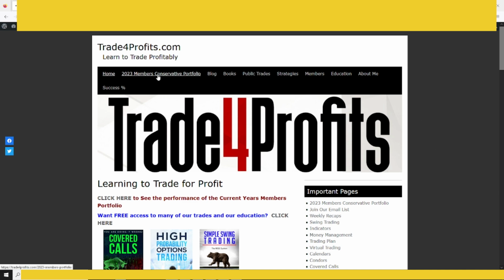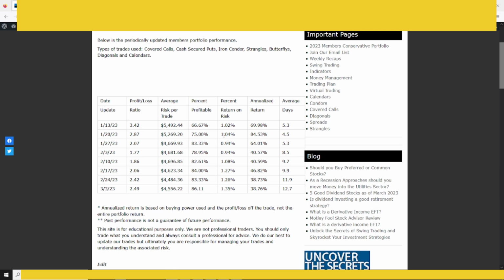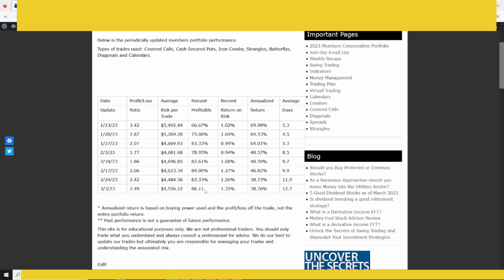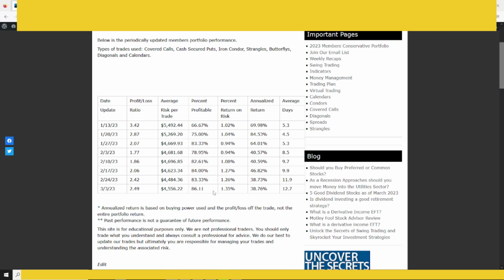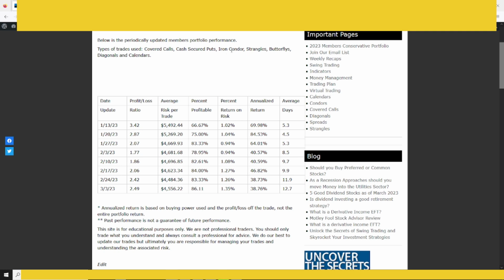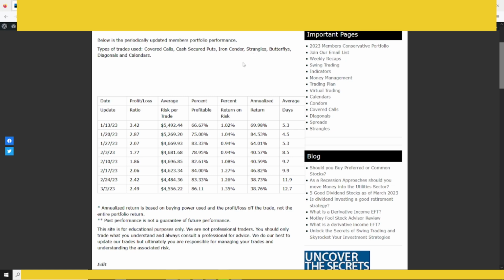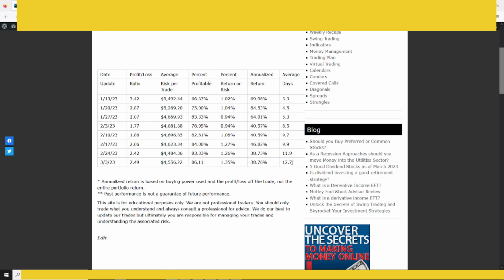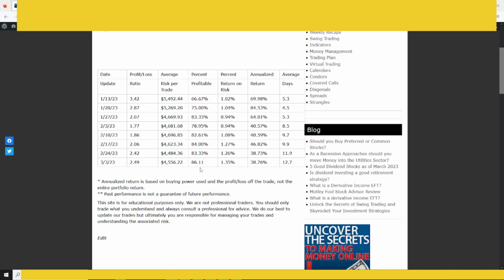Members Portfolio Update March 2023